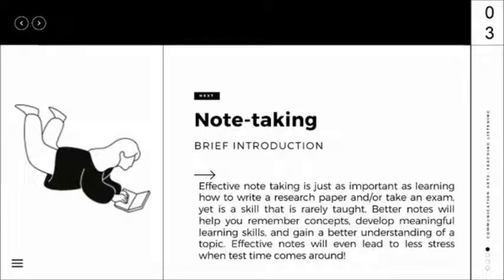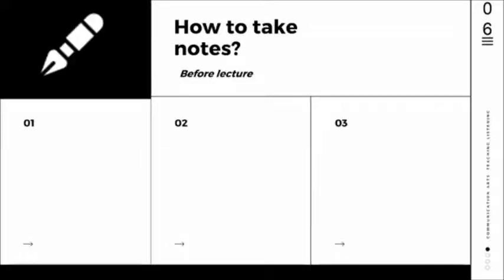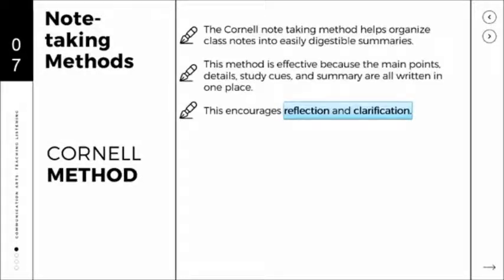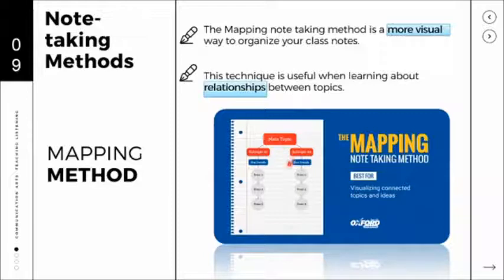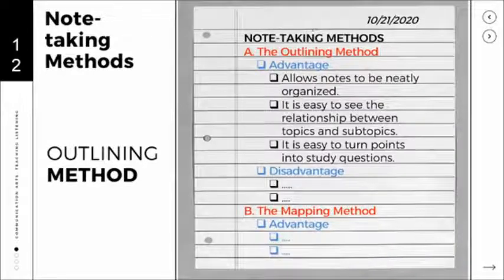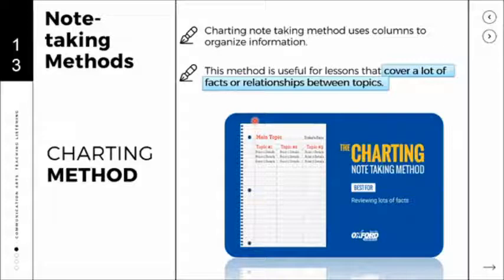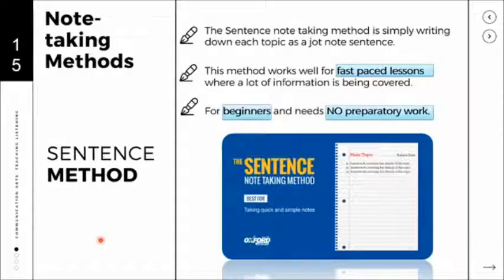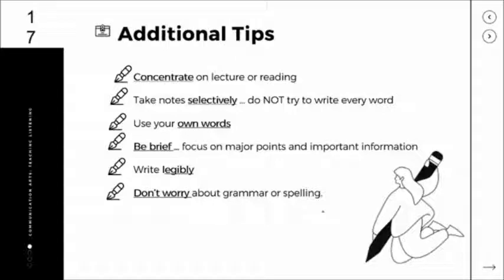Note-taking Methods|Teaching Listening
Taking organized and thoughtful notes can help improve your understanding and recall of what you have learned in class. This video lesson discusses the suggested note-taking methods to improve learning.